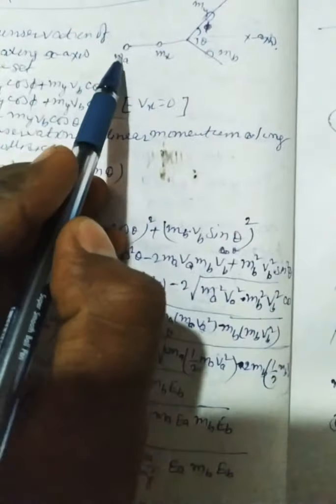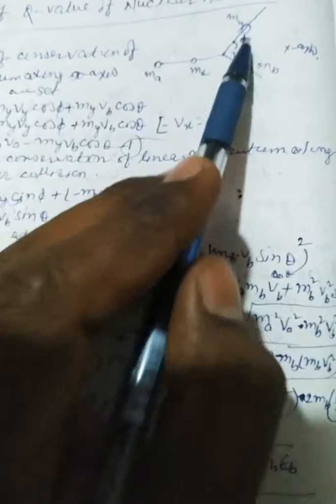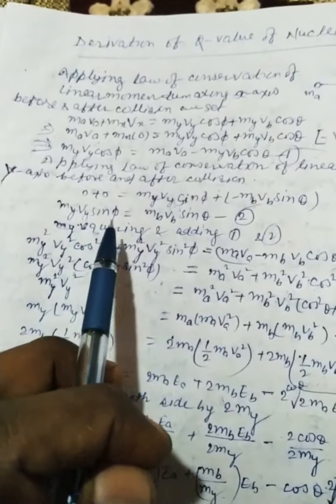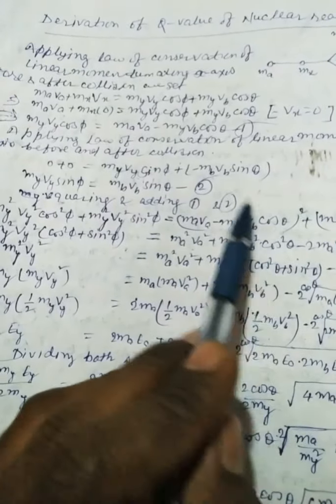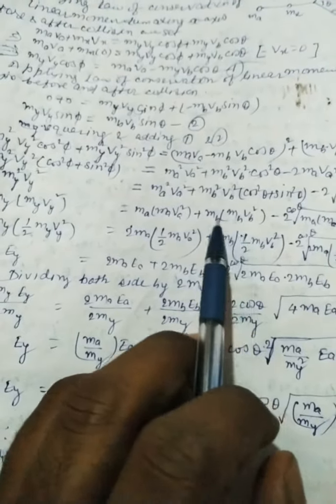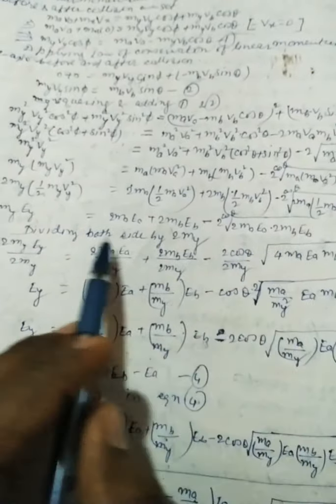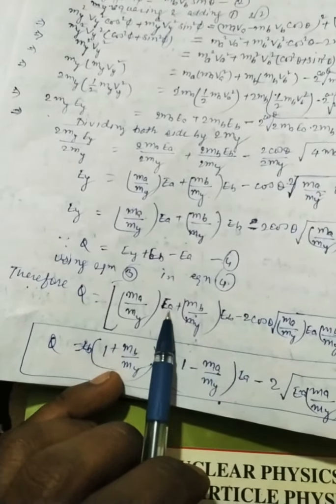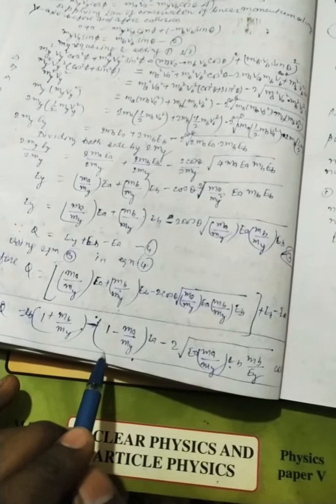Q value-equation of nuclear Reaction Msc Nuclear physics part II